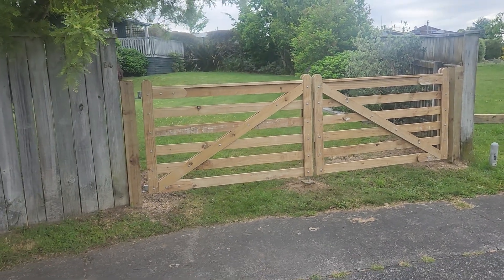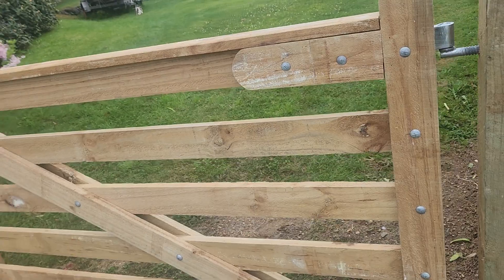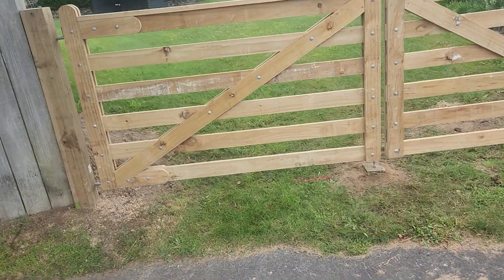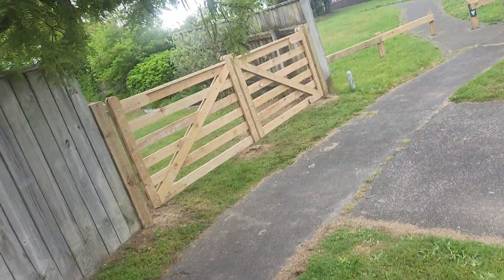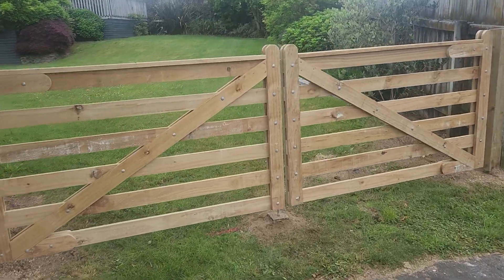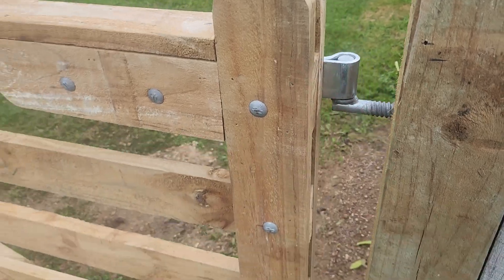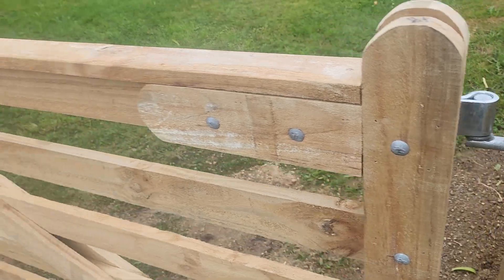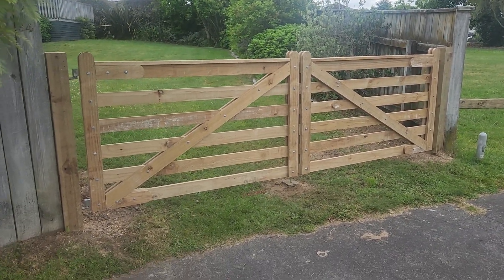Farm style timber gate low cost.